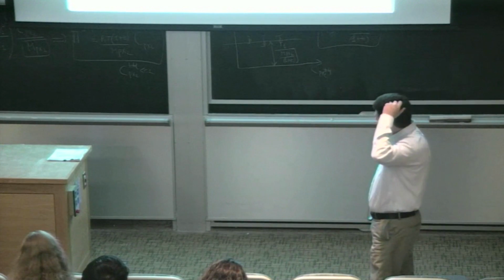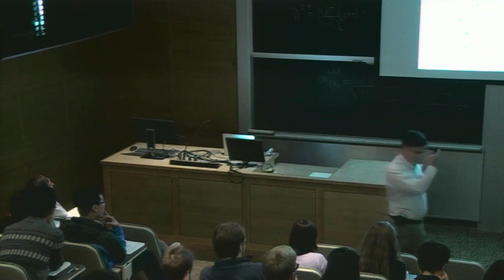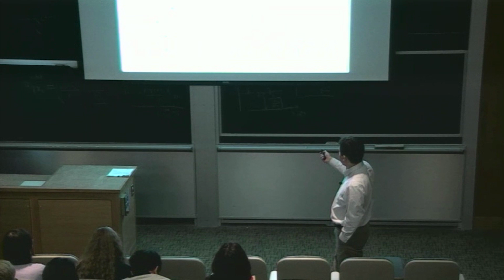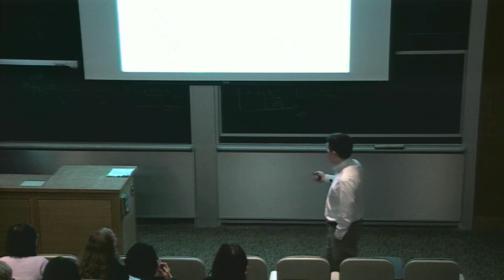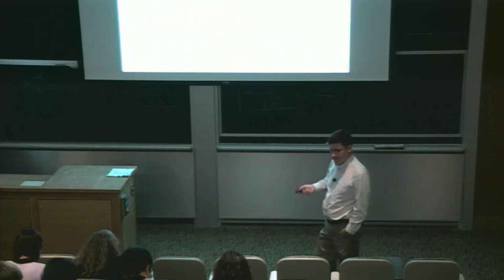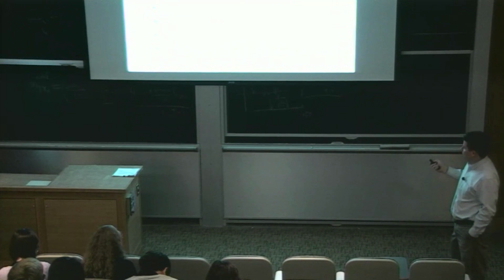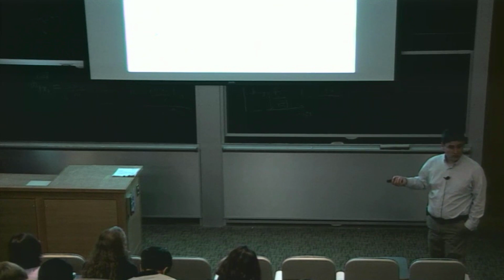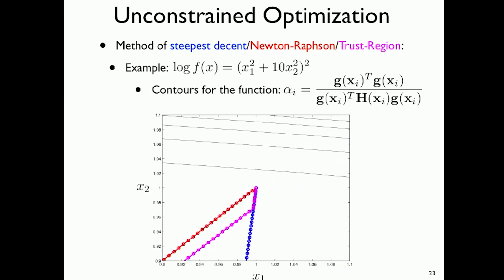11. Unconstrained Optimization; Newton-Raphson and Trust Region Methods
Instructor: James Swan

Students learned how to solve unconstrained optimization problems. In addition of the Newton-Raphson method, students also learned the steepest decent method, as well as the Trust-Region method.